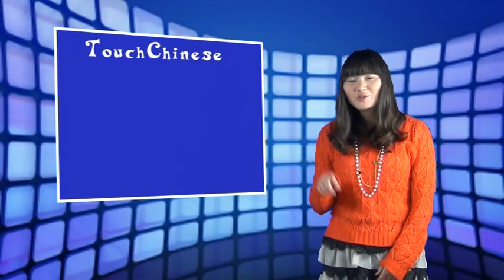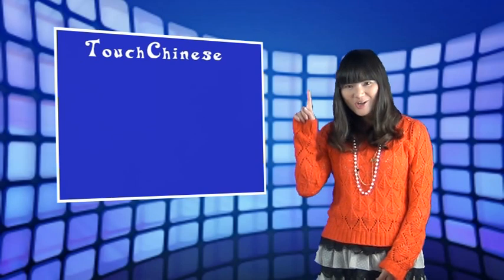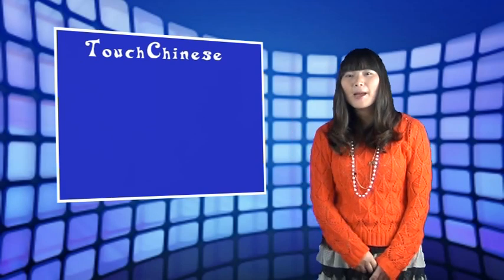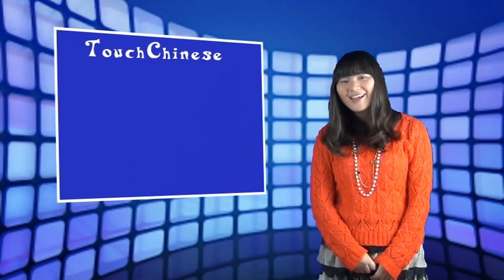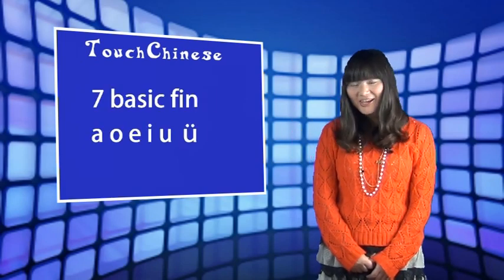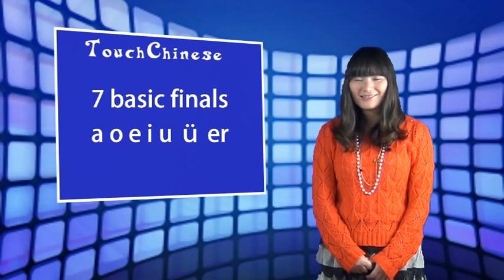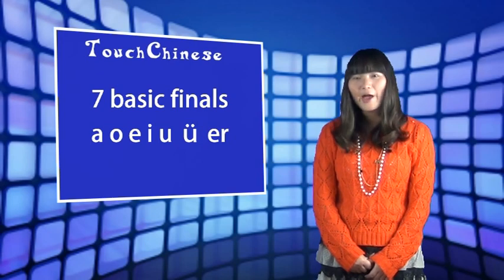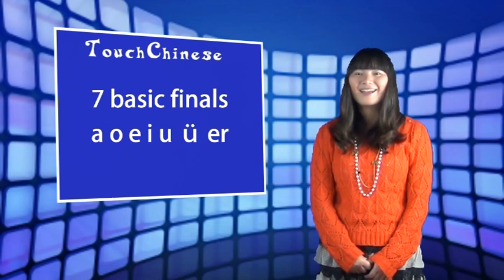Learn Chinese Pinyin : Finals - TouchChinese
Chinese Pinyin lessons for those who want to improve the pronunciations.